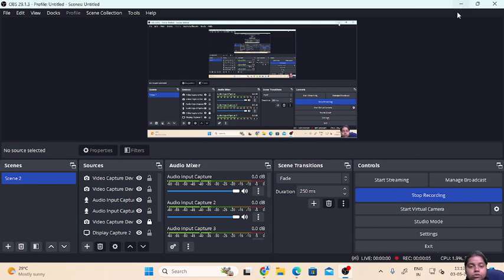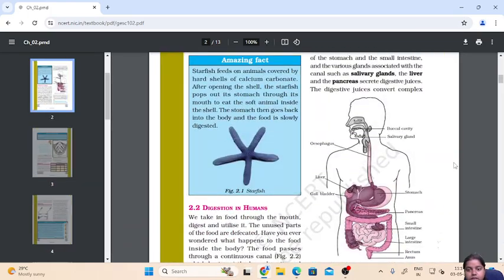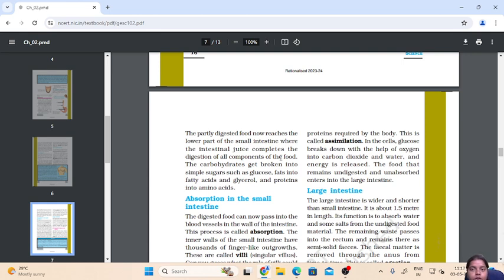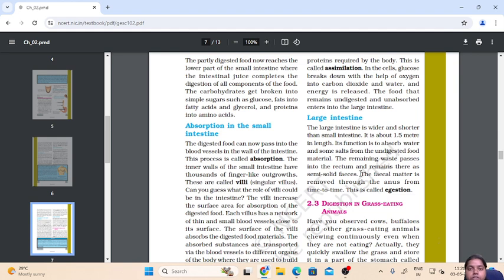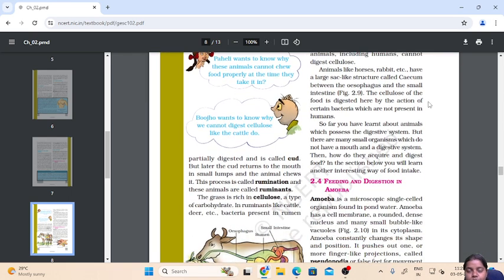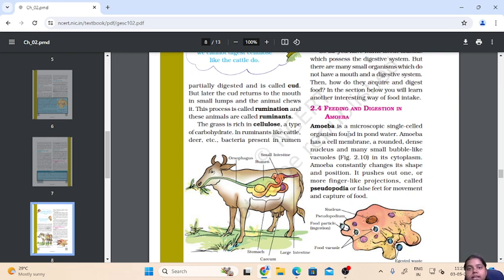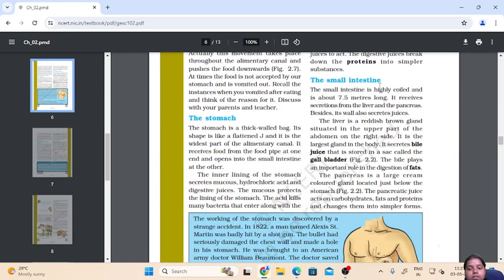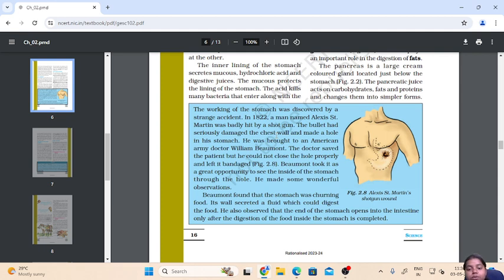GOA BOARD|| CLASS 7 || CHAPTER 2 || NUTRION IN ANIMALS || PART 3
Let us learn about Chapter Nutrition In Animals. This chapter explains how animals, including humans, obtain and utilize food through various processes and specialized digestive systems. It highlights the steps involved in nutrition, from ingestion to egestion, and describes the digestive systems of different animals.